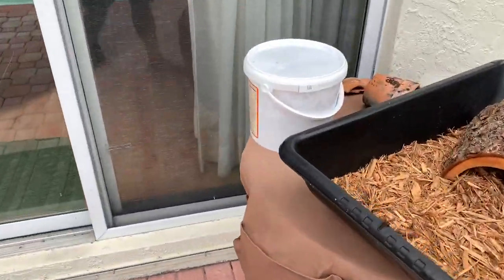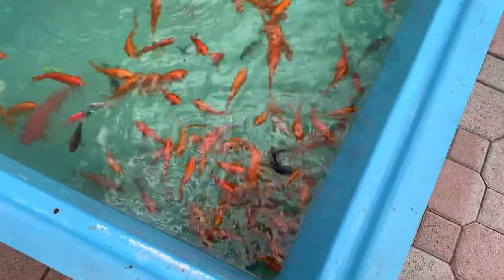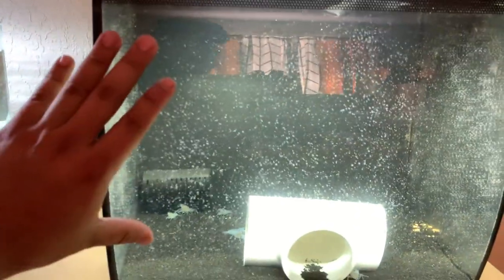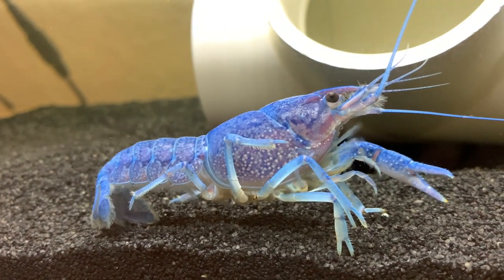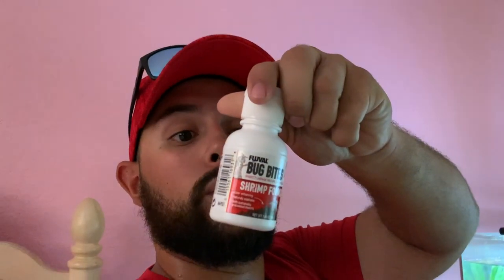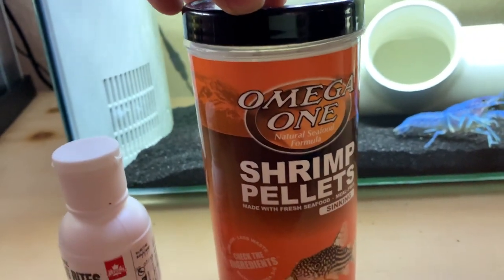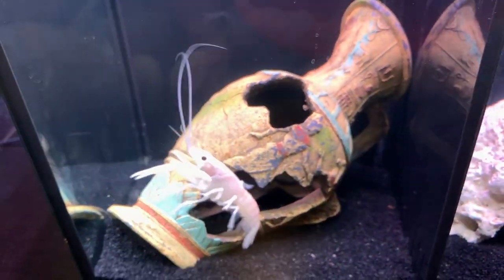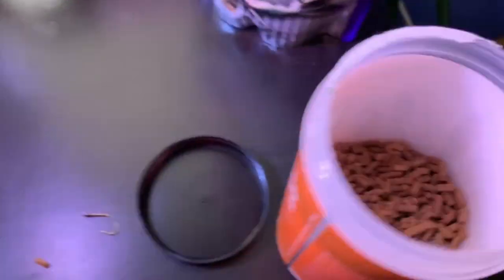HOW TO RAISE RARE BABY BLUE CRAWFISH LOBSTERS! *BIG NEWS!*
HOW TO RAISE RARE BABY BLUE CRAWFISH LOBSTERS!
*BIG NEWS!*

BOOYAH!